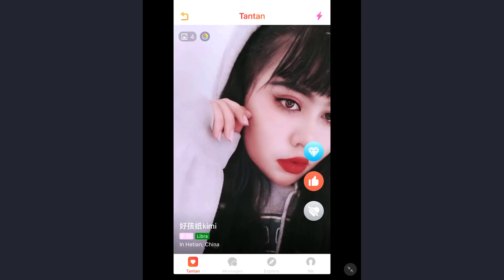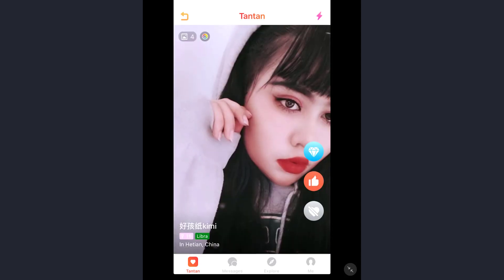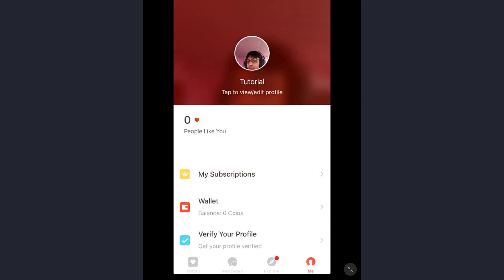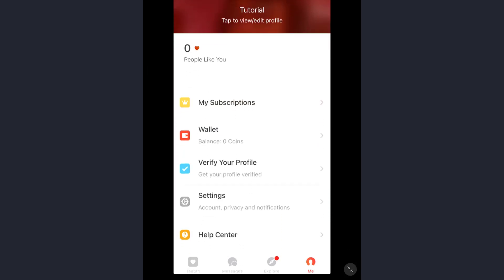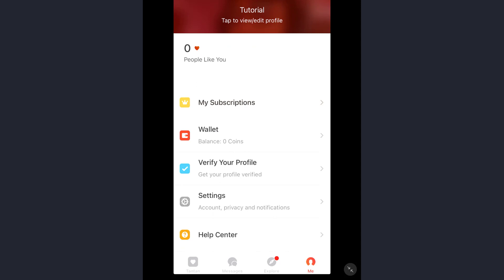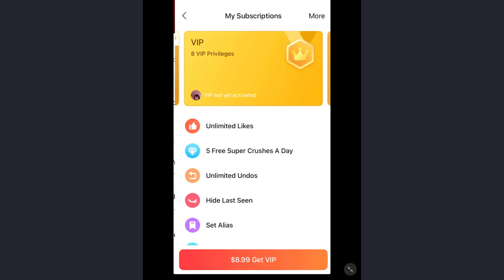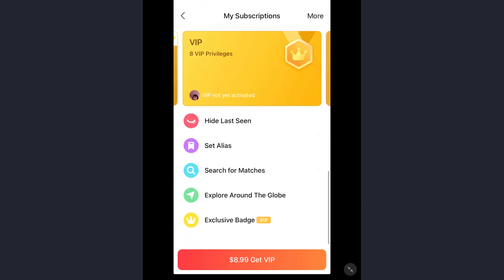How to Get TanTan Premium | TanTAn VIP Subscription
This tutorial depicts the step by step procedure for getting the VIP subscription in Tantan. Tantan is a mobile application that allows you to meet and communicate with over millions of men and women from various parts of the world.
Check out the steps enlisted down below if you want to get premium subscription in Tantan:
1. Firstly, open the Tantan app you have installed previously on your mobile phone. If you have not downloaded the app, go to the play store and download it.
2. Scroll down below and tap on the My Subscriptions option.
3. Tap on the desired type of VIP subscription and tap on Continue.
4. Enter the necessary card details and you will successfully be upgraded to VIP subscription.